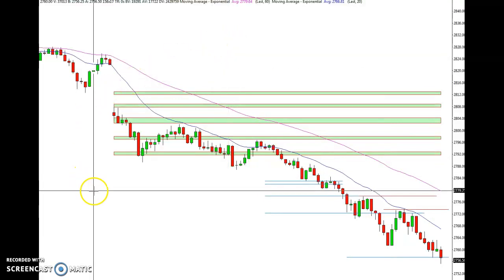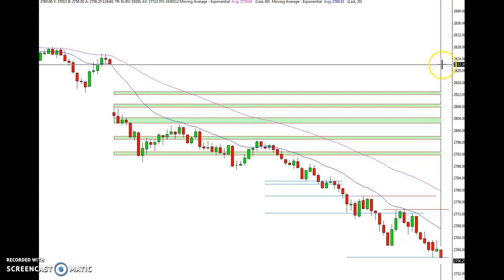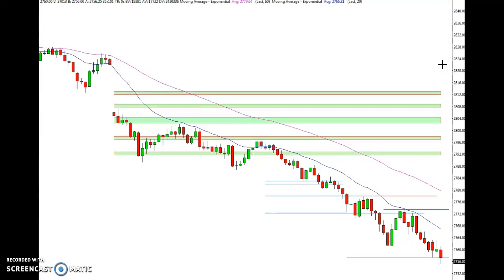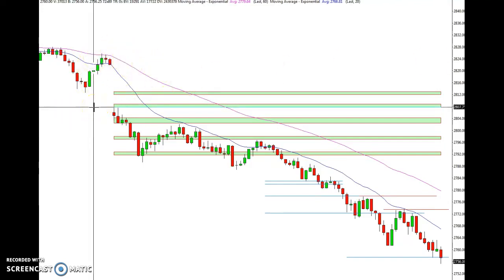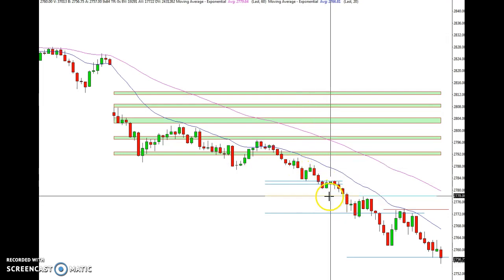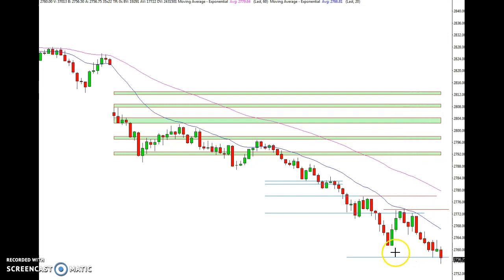recap for 2.2.18